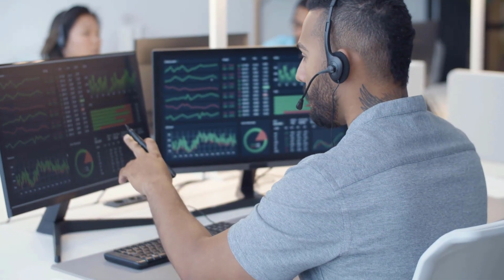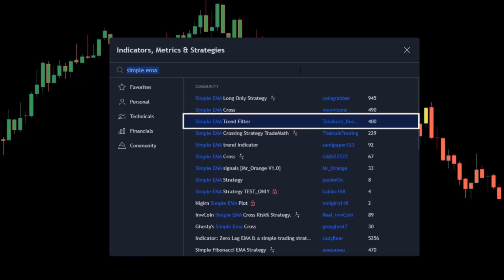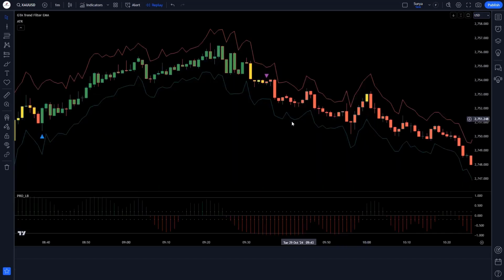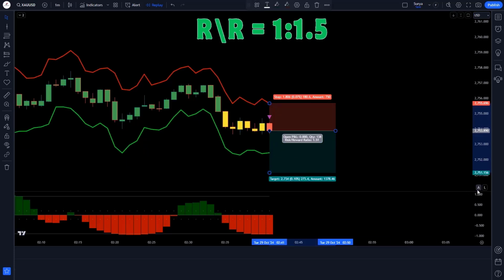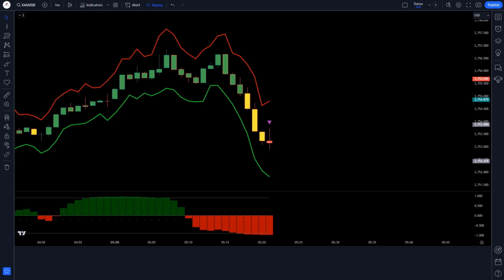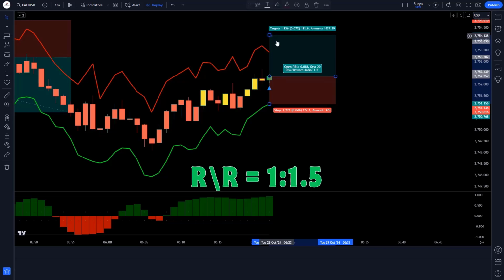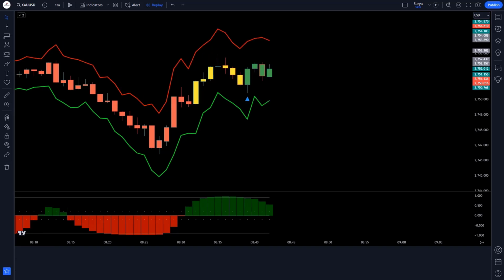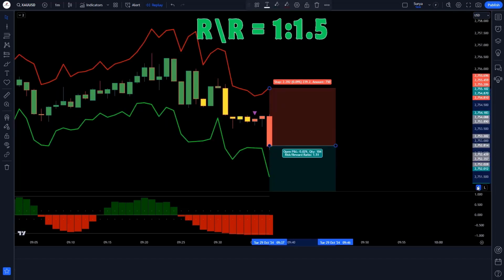How To Start Day Trading as a Beginner - Profitable IN 30 Days (Guide)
FREE Best Tradingview Indicator for 2024 [Best Buy Sell Indicator Tradingview]

In this video, we’ll walk you through :   Best Buy Sell Indicator
Best Broker, check here:
Best brokers:-

Risk Warning
In this video topic:---  trading
stock
stocktrading
forex
tradingview
crypto
cnbc
tradingview indicator
tradingview indicators
indicator tradingview
tradingview buy sell indicator
stock market
trading legend
btctrading
stock
stocktrading
forex
tradingview
crypto
cnbc
tradingview indicator
tradingview indicators
indicator tradingview
stock market
trading legend
btc